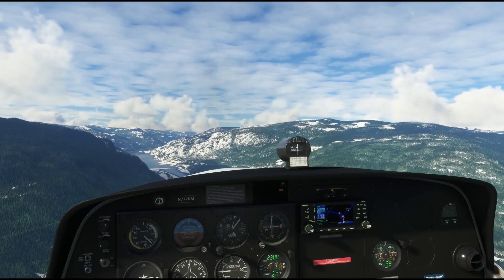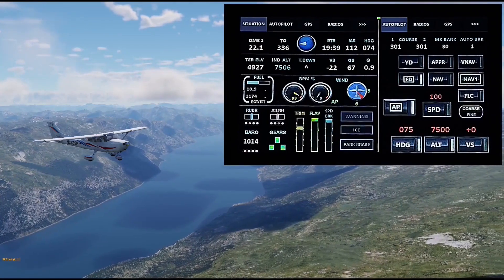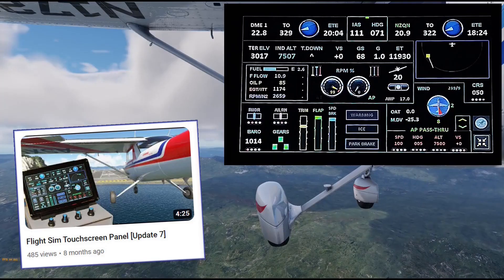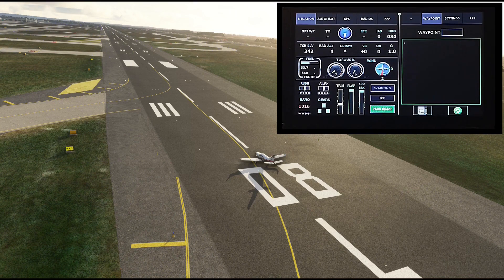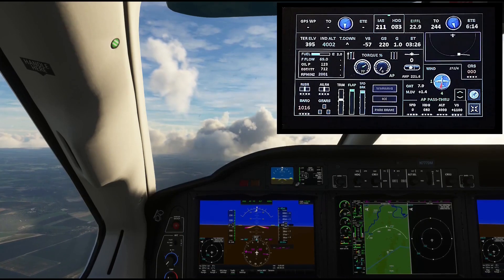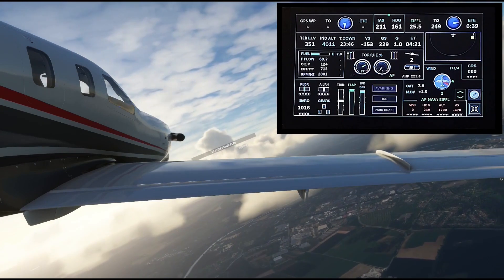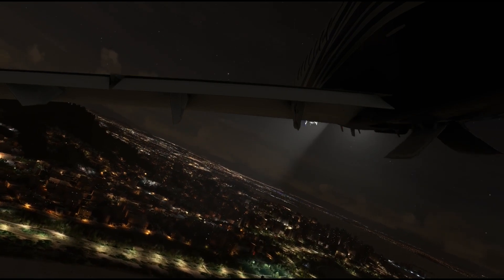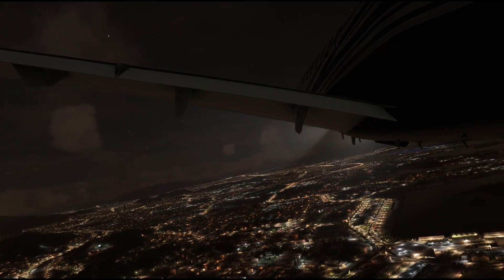Touchscreen Panel for Flight Sim [Update 10]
This update is for the 7" Mini-Panel with new features including user-defined waypoint for the autopilot, and connection to the Internet.  Works for FS2020 and X-Plane11.

This is a DIY project. Documentation is included the zip file to help you get started. If you are building your own T.M.P., please read these PDFs: "Building TMP", "Design Notes" and "How to Use"; also refer to earlier videos on features and design of this Touchscreen Mini-Panel.